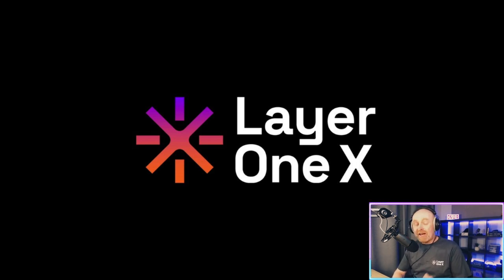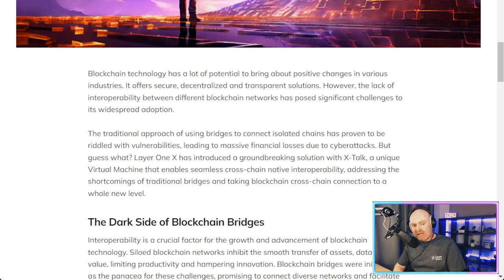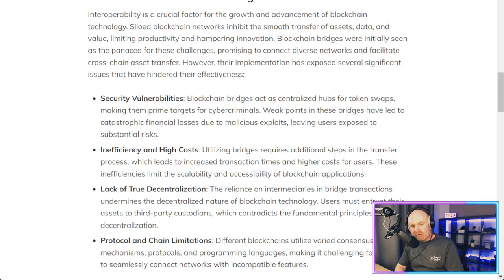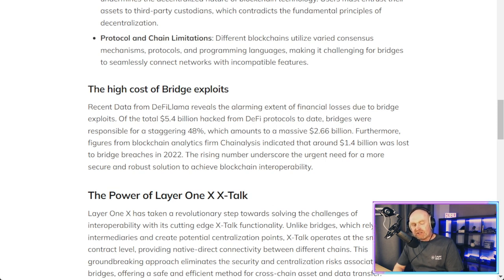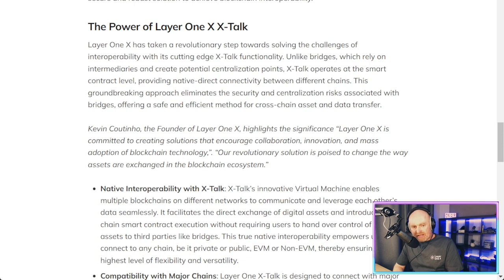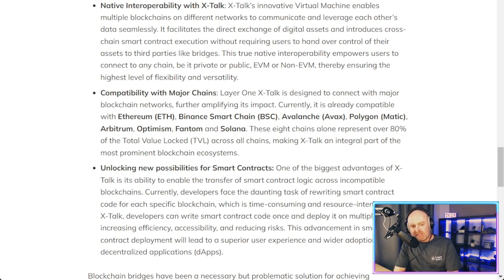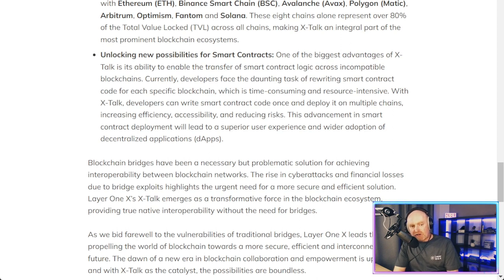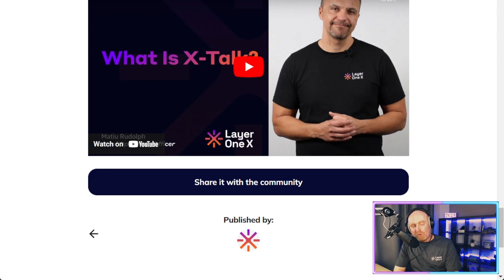Layer One X - Solving Blockchain Bridge Vulnerabilities with Xtalk - Narrated from Official L1X Blog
Hey fam, blockchain technology has so much potential but right now each chain siloes users, liquidity, adoption and most of all innovation. Layer One X's X-Talk is the innovation needed to allow the web3 world to come together and innovate together.

As always, enoy, and if you have any remarks  please drop them below.

Please  like, comment and share, if you are an L1X member, get as many eyes on this as possible as search engines see engagement and do their own SEO to give it exposure.

The public sale is still open until the hard cap of $25 Million is reached.

Or if you prefer to go direct to the website there will be a tab to enter a referal code, this is :  l1x-xCzVRx7g